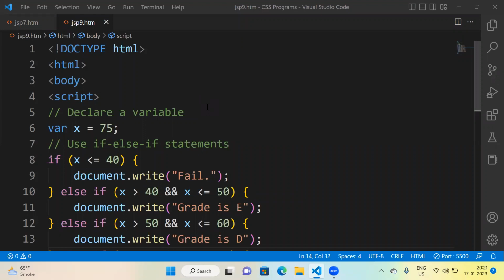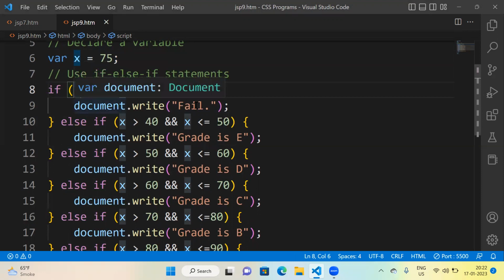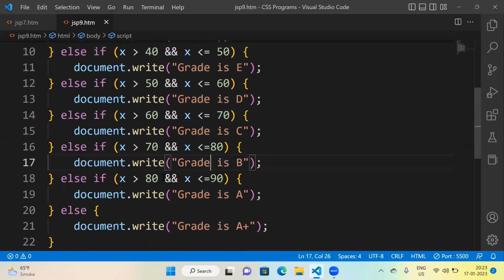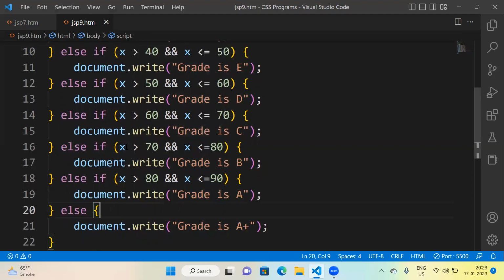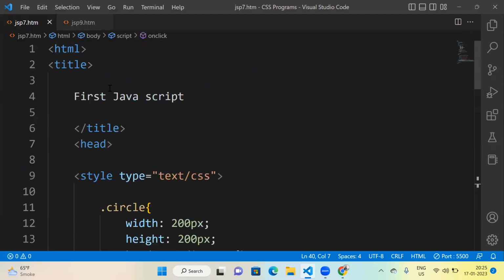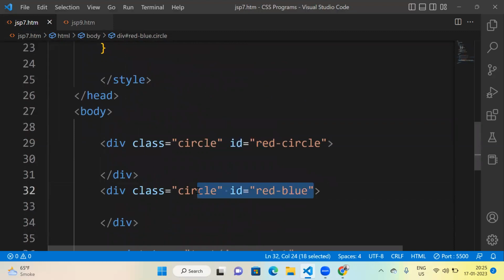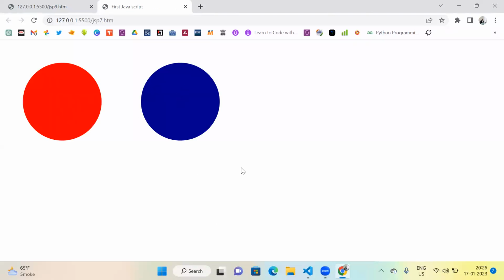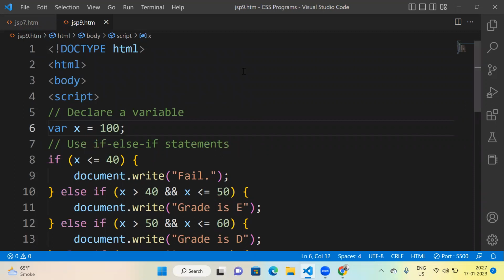If else-if else Conditional Statements in JavaScript | JavaScript Tutorial | L-09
Conditional statements are used in programming to control the flow of a program's execution. They allow the program to make decisions and take different actions based on the outcome of a given condition. For example, a conditional statement can be used to check if a certain variable meets a certain criteria, and if it does, the program will execute a specific block of code. This allows for more flexibility and efficiency in the program's logic.